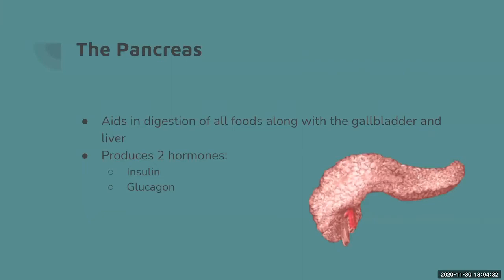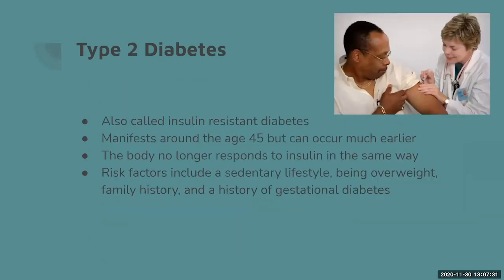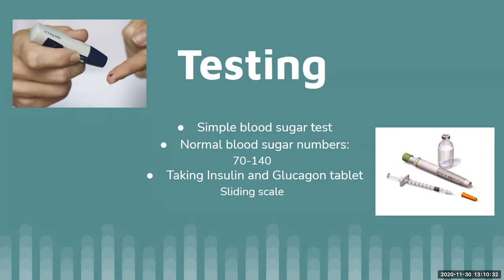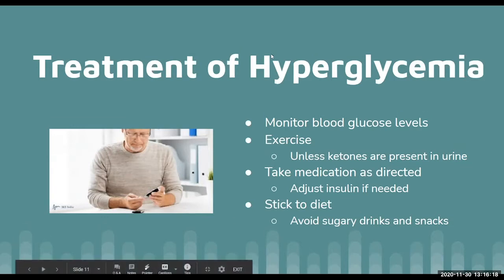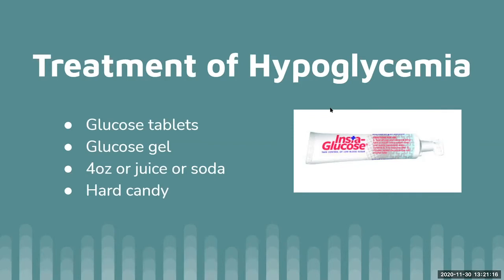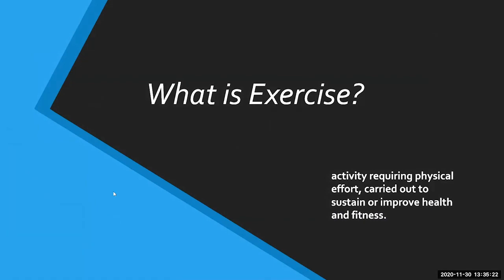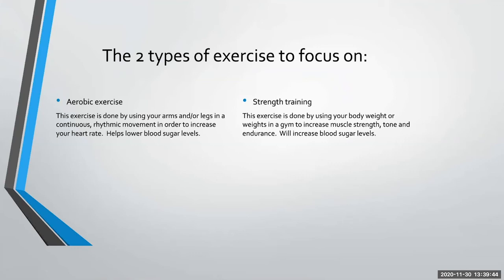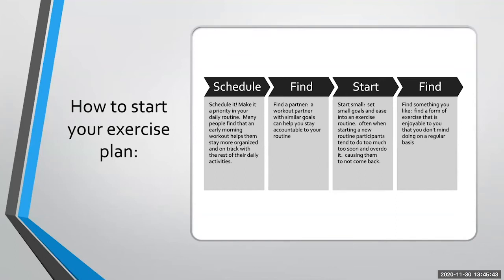Diabetes Awareness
Presented by the Student Nurses Association and the Virtual Student Center
Live via Zoom

34.2 million Americans, just over 1 in 10, have diabetes. November was Diabetes Awareness Month and the Student Nurses Association, in collaboration with the Virtual Student Center, presented an informative session on diabetes with tips on how to care for diabetics, as well as ways to prevent yourself from developing the disease.

Presenters:
Camille Crawford- Beazley School of Nursing Student
Chuck Thomas- Fitness, Recreation & Special Events Coordnator, Portsmouth Student Center
Robert Barber  Fitness and Recreation Coordinator, Norfolk Student Center